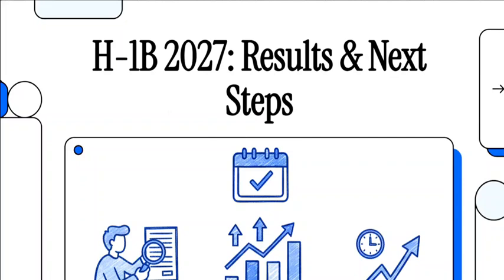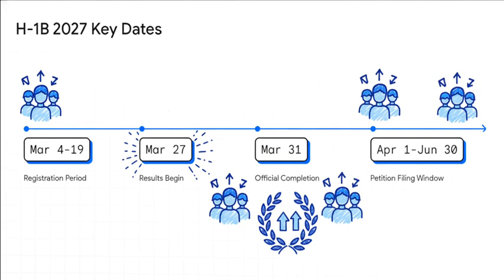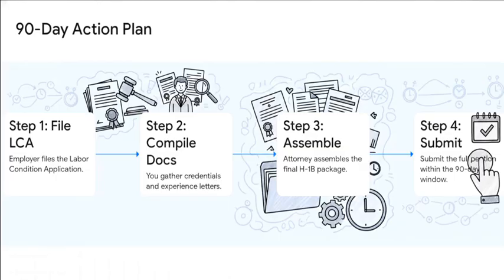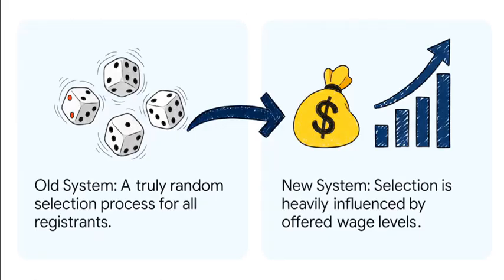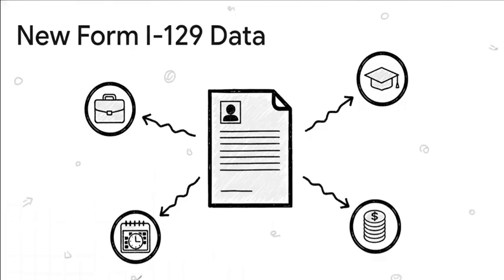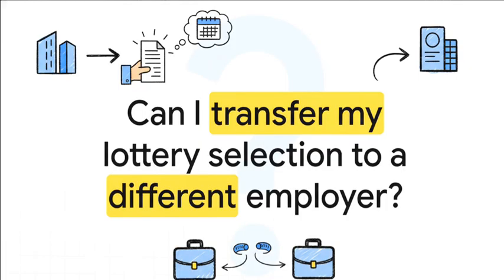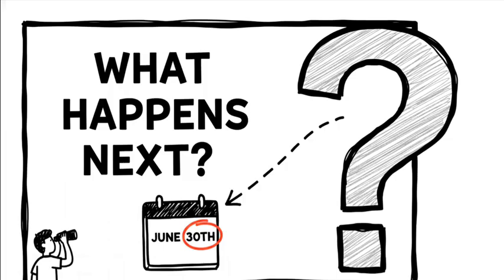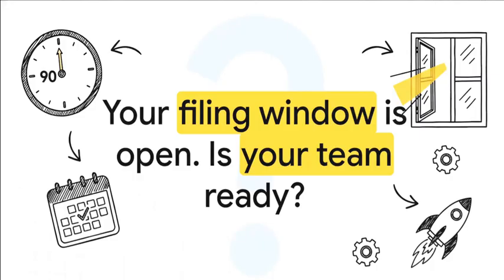H-1B 2027 Lottery Results OUT! USCIS Official Update + Next Steps Explained + Second Lottery Chances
H-1B 2026 Lottery Results are OUT! USCIS has officially completed the H1B visa selection process.
Check your status now, understand the 90-day filing window, and learn the next steps immediately.

The wait is finally over. This USCIS H1B update confirms that the H1B 2026 Lottery Results have been released and the cap selection process is complete.

If you haven’t received an update yet, or if you were selected, this is a critical time. The next 90 days are crucial for your H1B filing process 2026, and missing any step could impact your petition.

In this video, we explain everything you need to know about the H1B 2026 Lottery Results, including how to check your selection status, what to do after selection, and the latest rule changes.

We also answer the most important question: Will there be a second H1B lottery in 2026?

📌 In this video, you will learn:
How to check your H1B 2026 Lottery Results (Selection vs Notification)
Complete H1B filing process 2026 step-by-step
The 90-day filing window (April 1 – June 30) explained
Latest USCIS H1B update and lottery completion details
New Form I-129 requirements (Edition 02/27/24)
Wage-based selection rule and its impact
USCIS fraud detection and verification checks
$100,000 fee rule and employer restrictions
Can you transfer your H1B selection? (Important answer)
Chances of a second lottery H1B 2026

⚠️ Important Update:
The H1B 2026 Lottery Results are based on updated USCIS rules, including wage-level selection and stricter verification. Make sure your employer files correctly during the H1B filing process 2026 to avoid rejection.

📊 Timestamps:
[0:00] – H1B 2026 Lottery Results Announcement
[1:00] – How to Check Your Status
[1:30] – 90-Day Filing Window Explained
[2:45] – Wage-Based Selection Rule
[4:15] – New Form I-129 Update
[5:00] – $100K Fee & Transfer Rules
[6:00] – Second Lottery Chances
[7:15] – Final Tips & Checklist

🔔 Stay Updated:
We track every H1B 2026 update and notify you instantly.